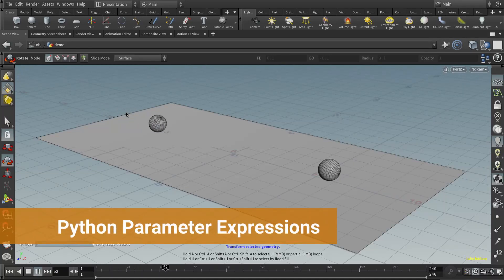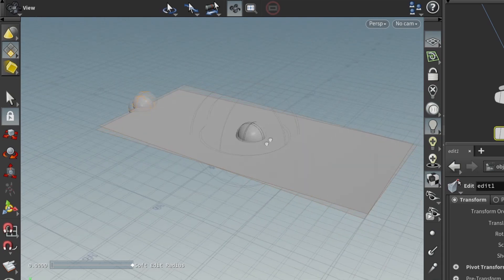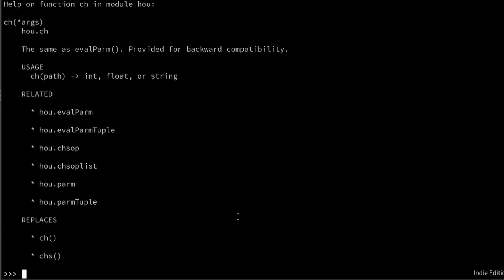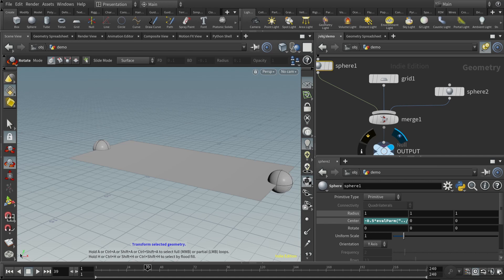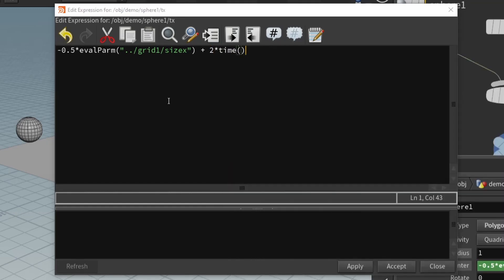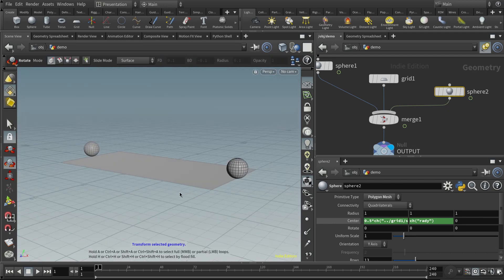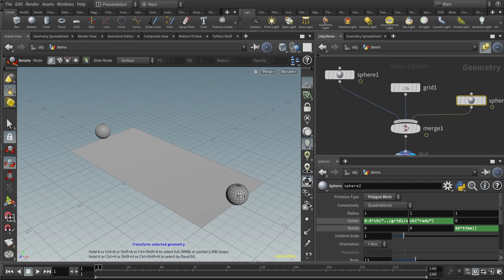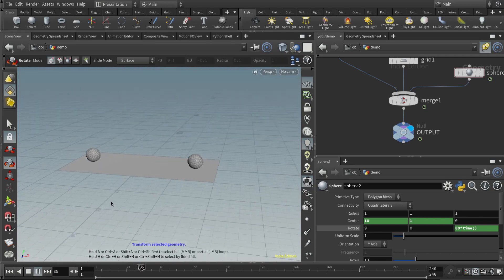Python Parameter Expressions in Houdini - An Introduction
In this video we explore the process of writing parameter expressions using Python.  We start with simple, one-line expressions using the "ch" Python function, and then work up to multi-line expressions using the expression editor.